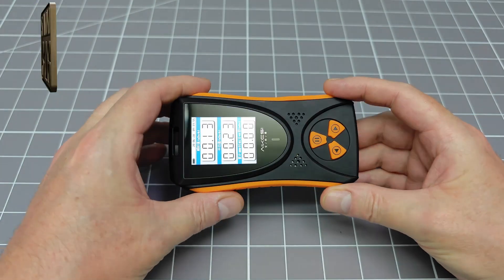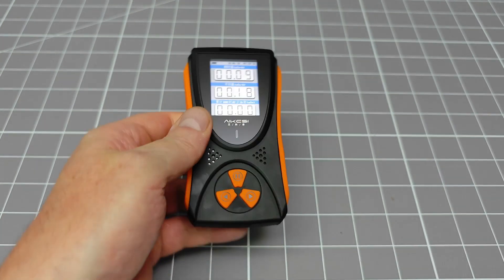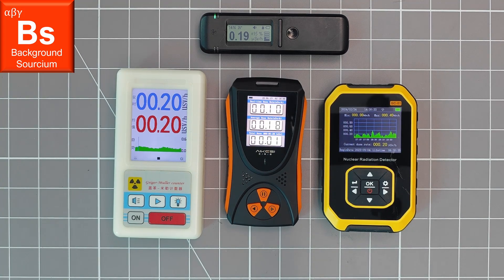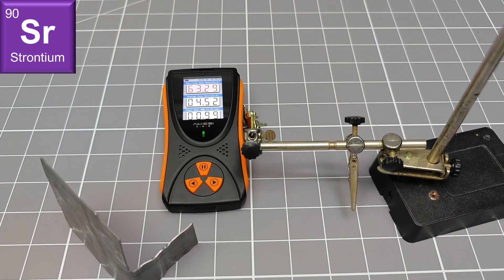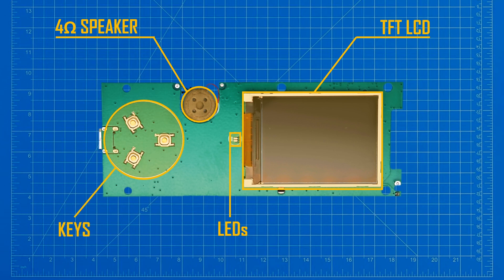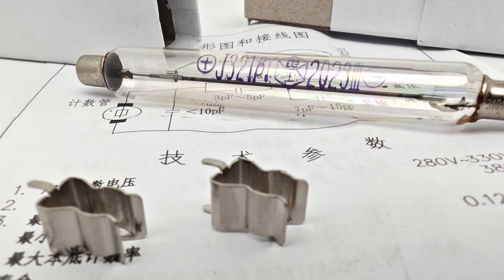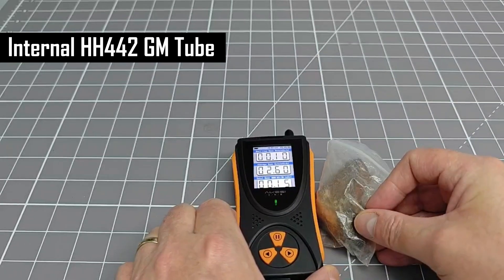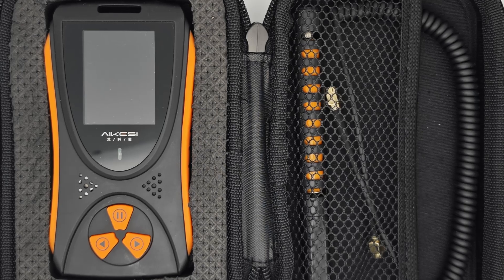It's a popular Geiger counter, but is it any good?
A detailed test, teardown and review of the HFS-10 Geiger counter.
The HFS-10 is a low cost product and so I am hoping I have found the unicorn of this type of product.
I have also made a fairly serious upgrade to this product.

00:00 Introduction
00:59 Features
03:04 Testing
05:33 Teardown
07:23 What Next?
08:16 Upgrade
10:56 Summary
13:34 Close-out